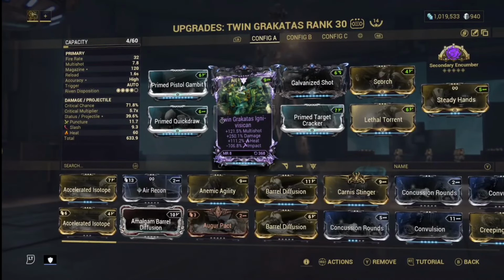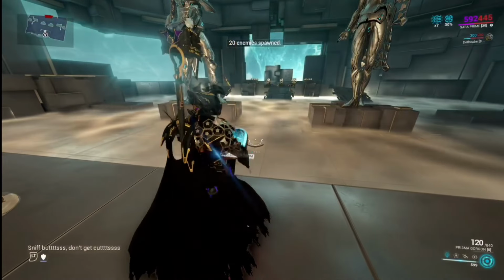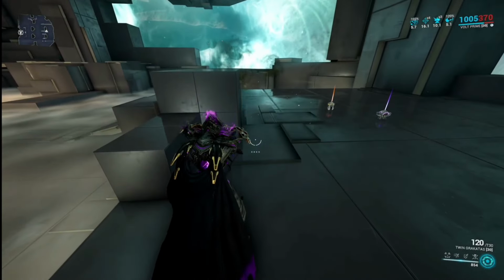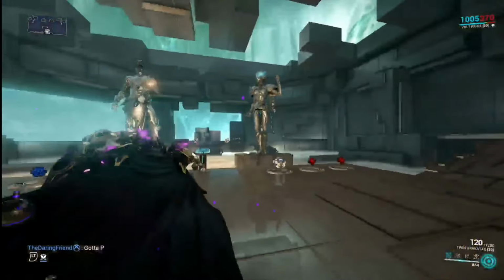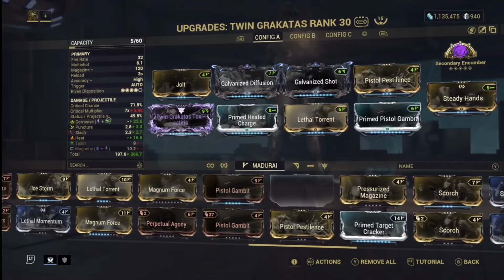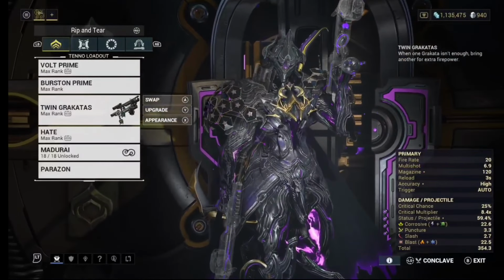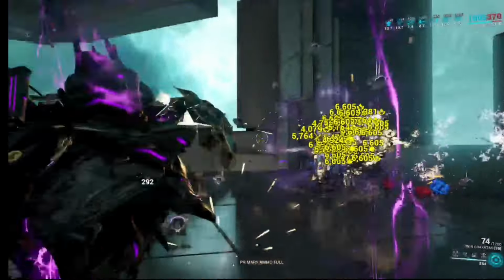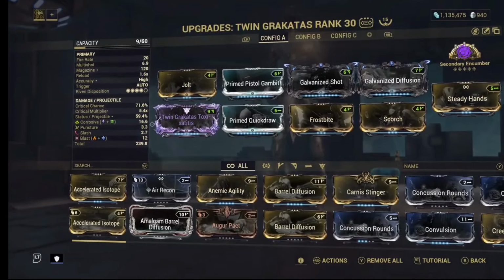Corrosive Blast Steel Path Twin Grakatas Build 2024 AFTER Status Rework + More Builds for Variety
✨️Time Stamps✨️

From 0:00 To 8:34 Various Builds

8:37 - 10:01 Void Angel Damage Testing

If you wanna copy paste 👇

11:17

13:44

If you want to see the exact Riven I have for Corrosive and Blast 👇

14:13

My Newest Build Video

I'm a voice actor and Narrator so if you'd like to commission Me for any kind of voice work (spicy included), you can DM Me on Instagram for Commission Details here 👇

I have over 400 stories and counting, with new uploads coming in every Tuesday & Friday.